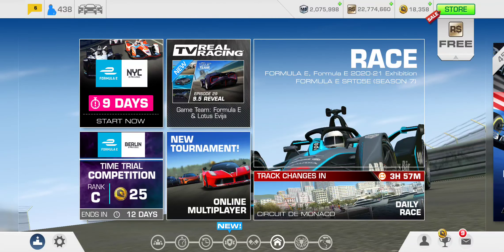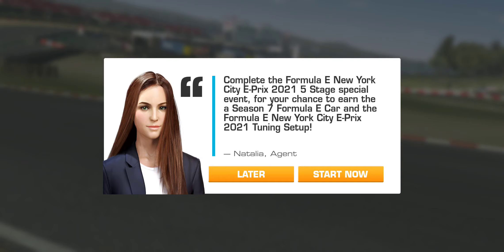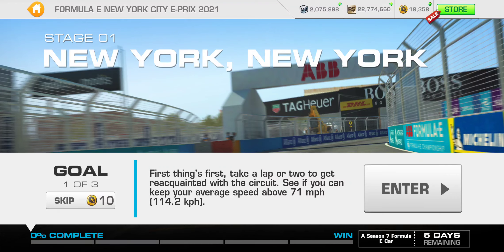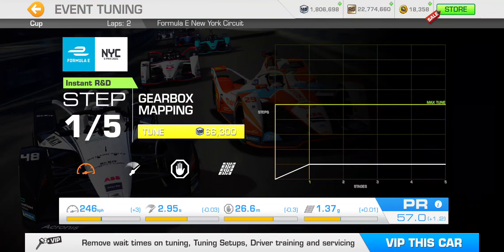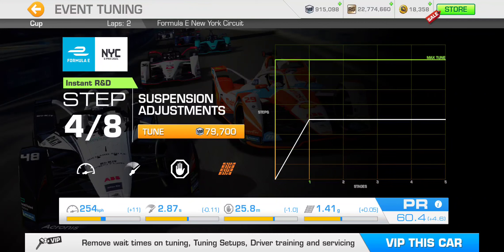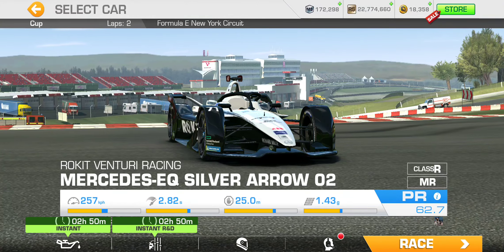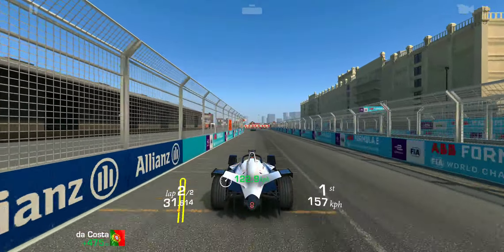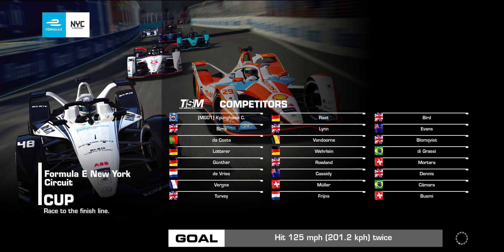Formula E New York City E-Prix 2021 Stage 01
[Event]
Formula E New York City E-Prix 2021
First chance to start: Friday, 2 July 2021
Last chance to start: Sunday, 11 July 2021
Rewards: A Season 7 Formula E Car of your choice, M$ 250,000, 50 Gold
Maximum Required PR (depending on chosen car): 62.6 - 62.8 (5/6/7/6: M$2,204,500)
Number of Stages: 5
Number of Goals: 20 (3/4/4/4/5)

[Tuning Setup]
Maximum number of Tuning Steps for the Formula E New York City E-Prix 2021 Tuning Setup:
Please note: these are the Maximum number of Tuning Steps for each stat, not the number of Tuning Steps required to complete the Special Event
Gearbox Mapping: 5 Steps
Power Unit Optimization: 6 Steps
Brake Calibration: 9 Steps
Suspension Adjustments: 8 Steps

Gearbox Mapping (Top Speed):
Step 01 M$61,800
Step 02 M$66,300
Step 03 M$68,600
Step 04 M$69,500
Step 05 M$70,000

Power Unit Optimization (Acceleration):
Step 01 M$82,300
Step 02 M$88,400
Step 03 M$91,500
Step 04 M$92,700
Step 05 M$93,300
Step 06 M$122,000

Brakes Calibration (Braking Distance):
Step 01 M$54,900
Step 02 M$59,000
Step 03 M$61,000
Step 04 M$61,800
Step 05 M$62,200
Step 06 M$81,300
Step 07 M$130,100
Step 08 M$142,300*
Step 09 M$162,600*

Suspension Adjustments (Grip):
Step 01 M$70,300
Step 02 M$75,500
Step 03 M$78,100
Step 04 M$79,200
Step 05 M$79,700
Step 06 M$104,200
Step 07 M$166,700*
Step 08 M$182,300*

[Season 7 Formula E Cars]
Envision Virgin Racing Audi e-tron FE07
Min PR: 55.9
Max PR with Driver + Principal: 60.6
Service Wait Time: 3 hours
Cost: M$2,150,000

NIO 333 FE Team NIO 333 001
Min PR: 55.8
Max PR with Driver + Principal: 60.5
Cost: M$2,150,000

Mercedes-EQ Formula E Team Mercedes-EQ Silver Arrow 02
Min PR: 56.0
Max PR with Driver + Principal: 60.7
Cost: M$2,150,000

DRAGON / PENSKE AUTOSPORT Penske EV-5
Min PR: 55.8
Cost: M$2,150,000

Audi Sport ABT Schaeffler Formula E Team Audi e-tron FE07
Min PR: 55.9
Cost: M$2,150,000

DS TECHEETAH DS E-Tense FE21
Min PR: 56.0
Cost: M$2,150,000

TAG Heuer Porsche Formula E Team Porsche 99X Electric (Season 7)
Min PR: 55.9
Cost: M$2,150,000

ROKiT Venturi Racing Mercedes-EQ Silver Arrow 02
Min PR: 55.8
Cost: M$2,150,000

Jaguar Racing Jaguar I-Type 5
Min PR: 55.9
Cost: M$2,150,000

Nissan e.dams NISSAN IM02 (Season 7)
Min PR: 56.0
Cost: M$2,150,000

BMW i ANDRETTI MOTORSPORT BMW iFE.21
Min PR: 55.9
Cost: M$2,150,000

MAHINDRA RACING Mahindra M7Electro
Min PR: 55.8
Cost: M$2,150,000

[Featured Series]
Formula E Season 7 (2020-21)
Cars: Any of the 12 Season 7 Formula E Cars
Rewards: 72 Gold, M$72,000
Location: FORMULA E
Unlocks from: Player Level 20 OR Own Any Car In This Series
Maximum Required PR: 66.9